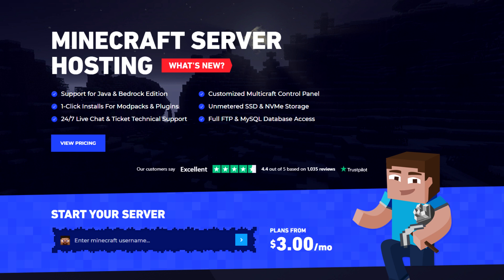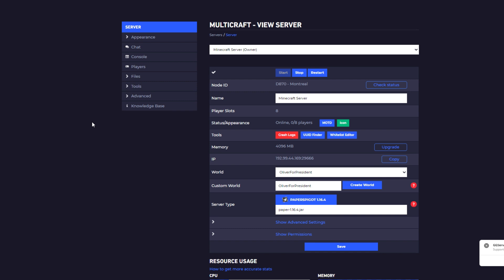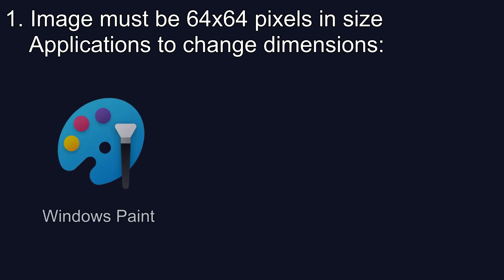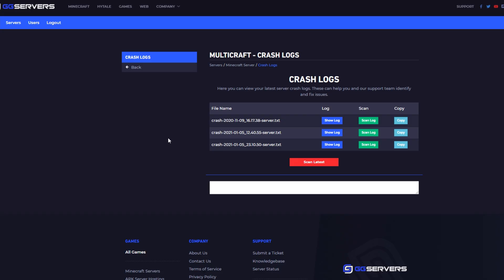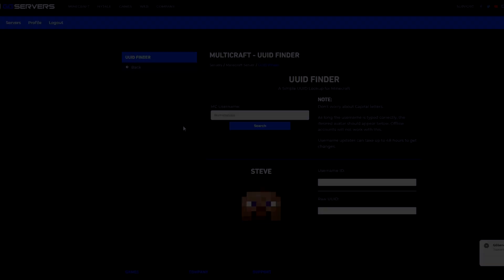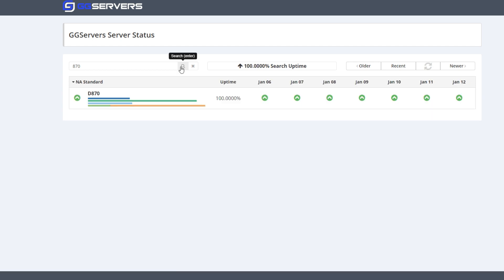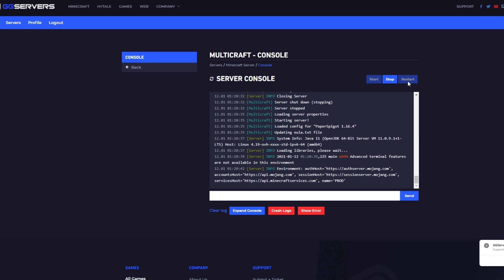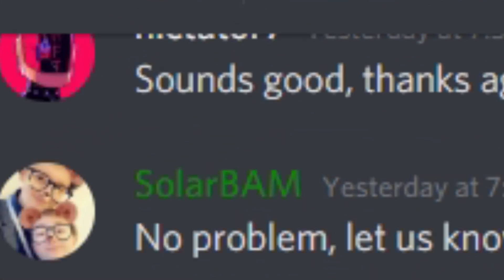January Multicraft Update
This video shows the changes in our new Multicraft upgrade. Setting your server icon, message of the day and using dynmap are easier than ever!